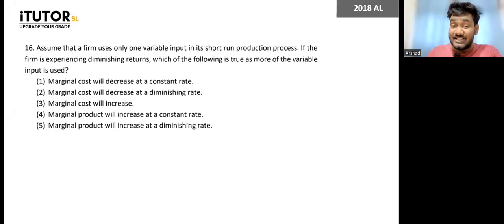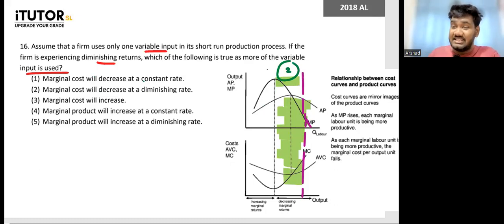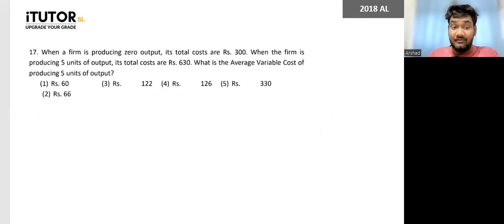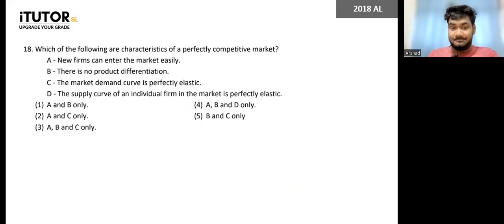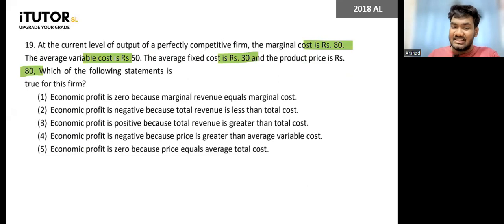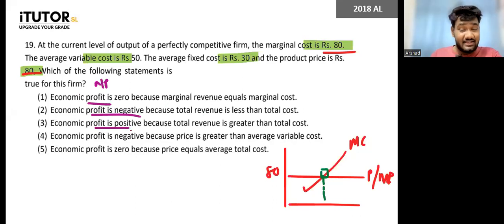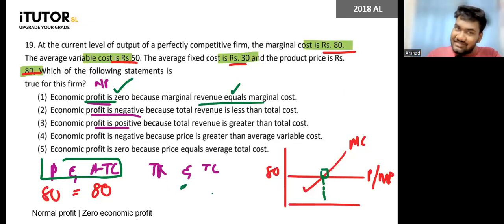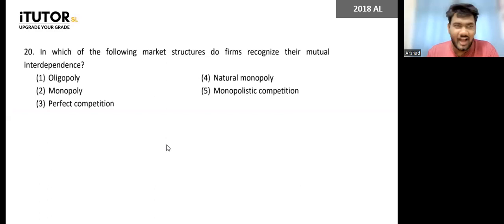Unit 04 - Production - 2018 Paper 01 - Q16-20